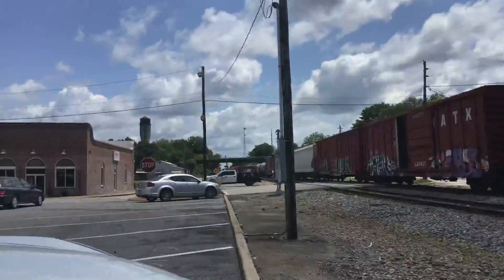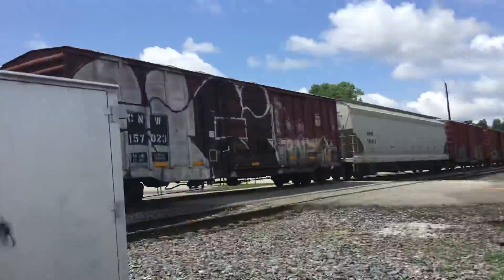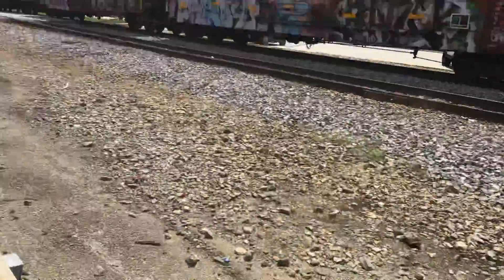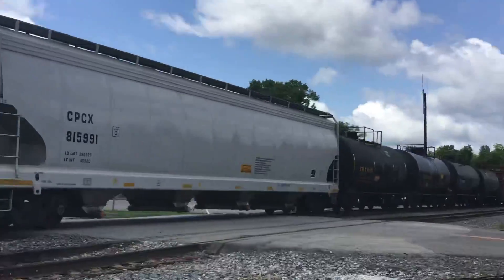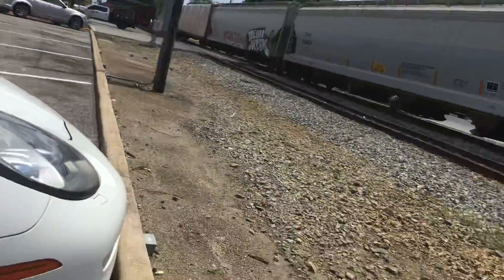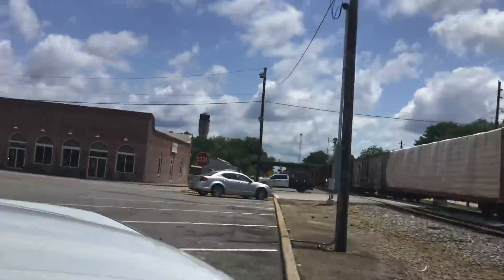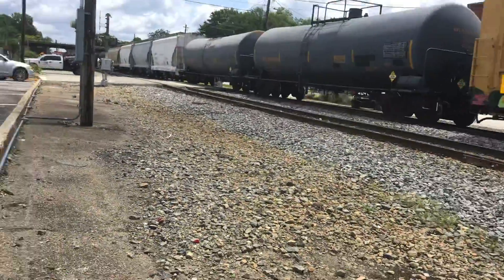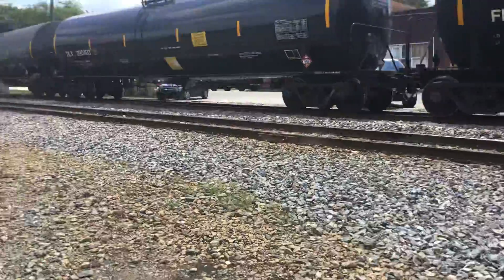NS Black Face Dash 9 w/ Old Style Logo Leads NS 191 w/ Horn Show! (Pt )1